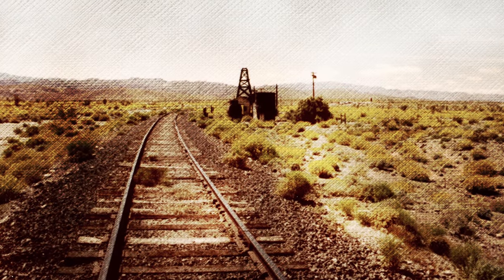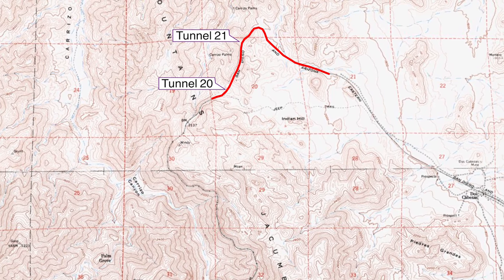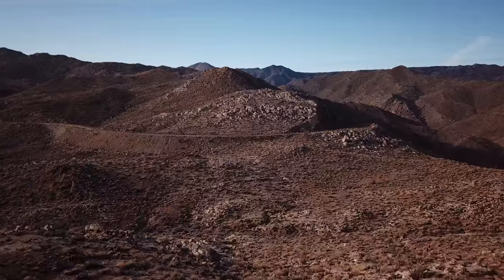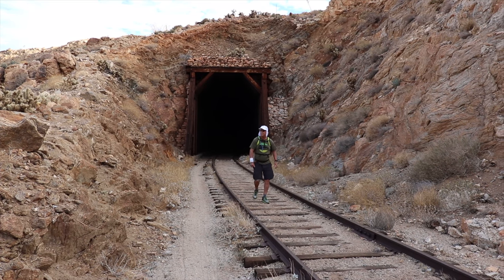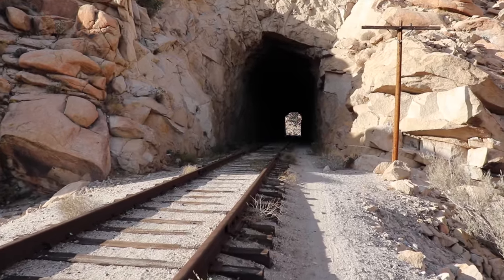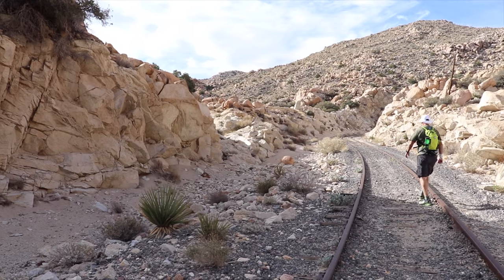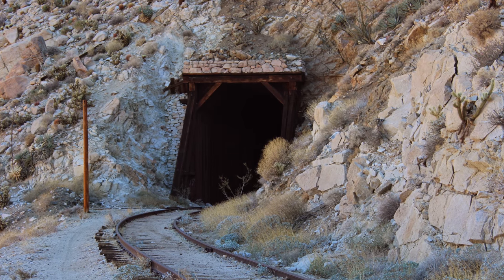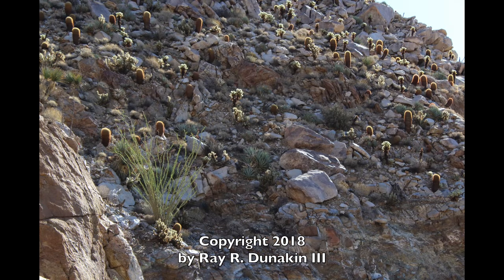Carrizo Gorge Part 1: The North End 2018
This is the first in a short series of videos on the historic, scenic Carrizo Gorge and the San Diego & Arizona Railway line that runs through it. This video explores the northern end of the gorge route.

"Inspiring & Uplifting Acoustic" by Den Bass
Licensed through AudioJungle